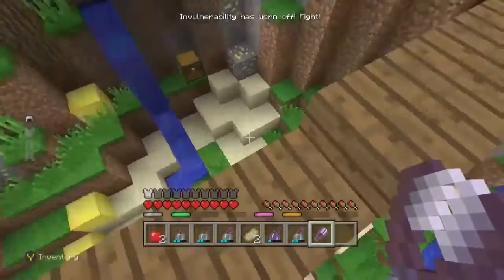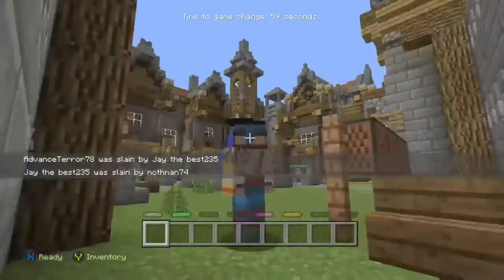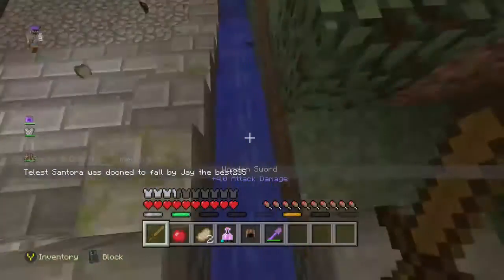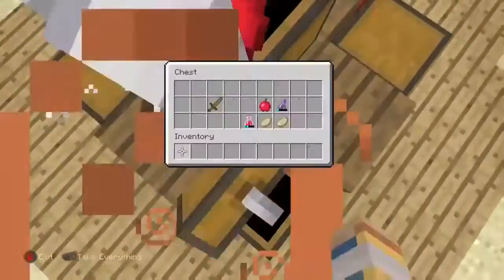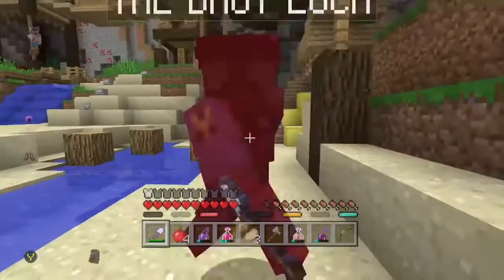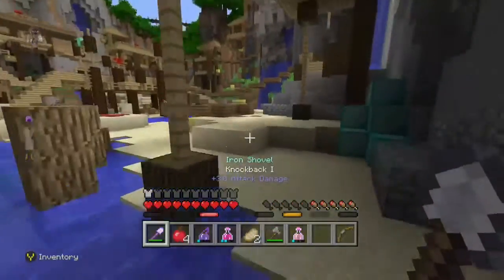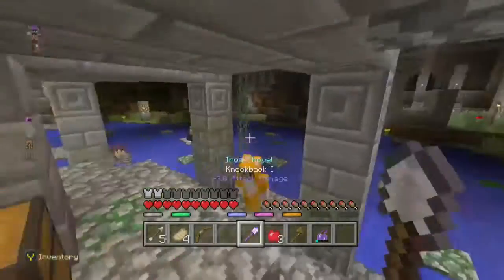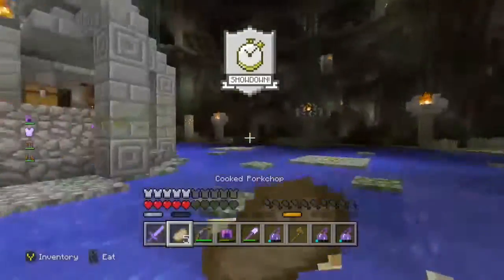Minecraft battle mode! (1)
In this video is a new series! It's called "Minecraft Battle mode!". If you don't know what it is, it's basically people have to fight against each other and use there swords and bows and arrows! The last one Standing or surviving wins!